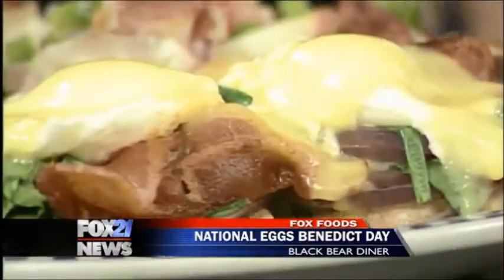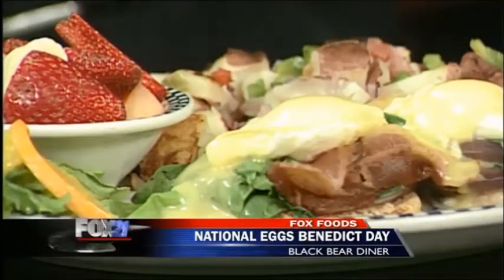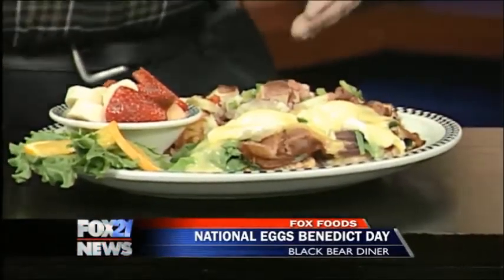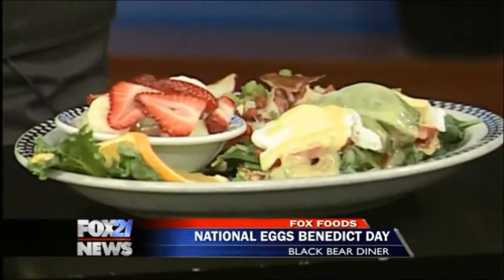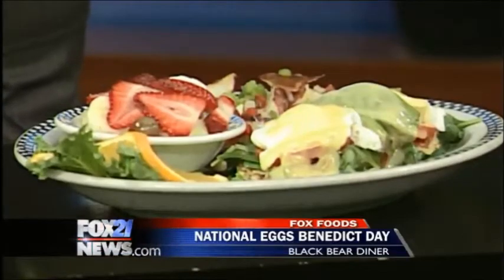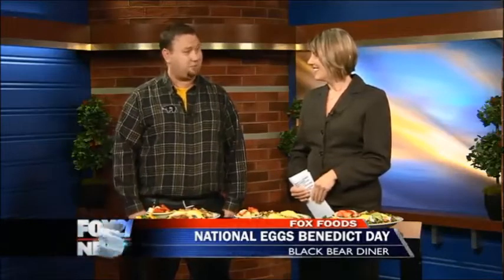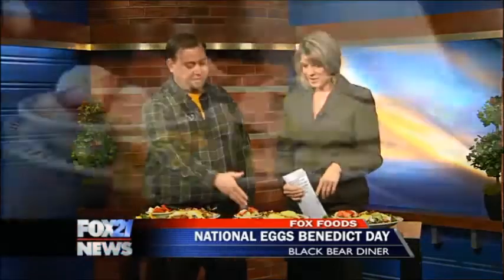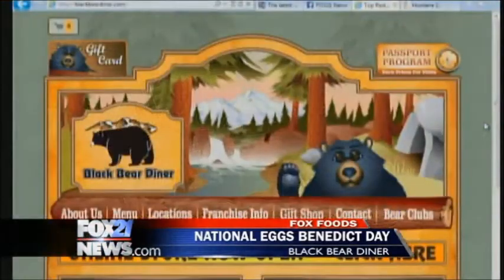National Eggs Benedict Day!